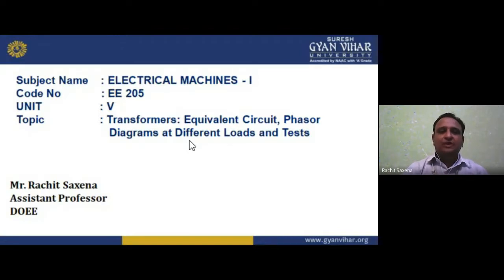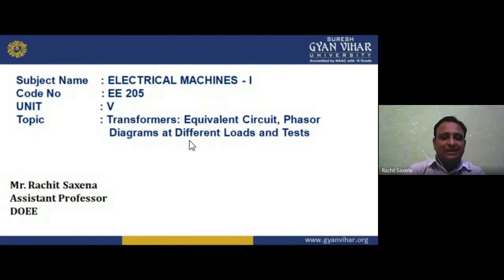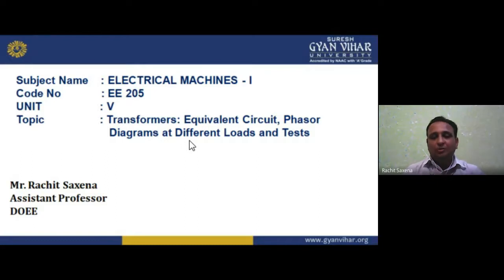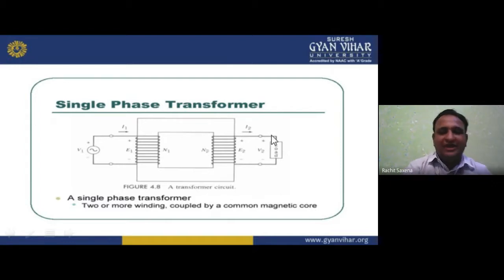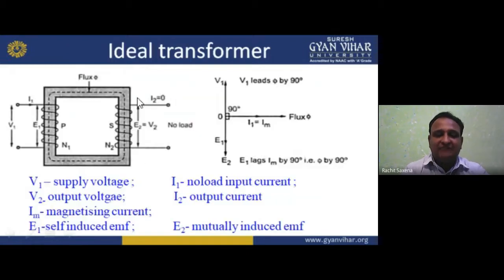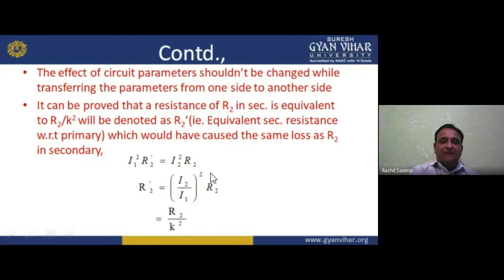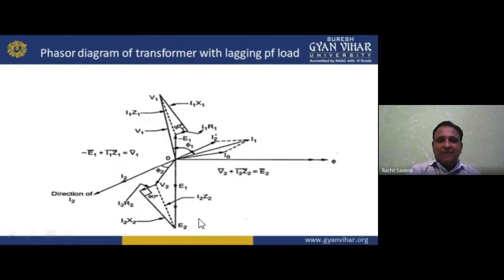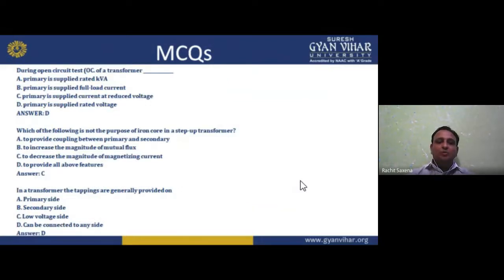Lect # 29 Electrical Machines I, Unit 5